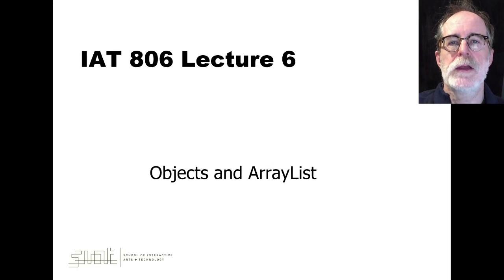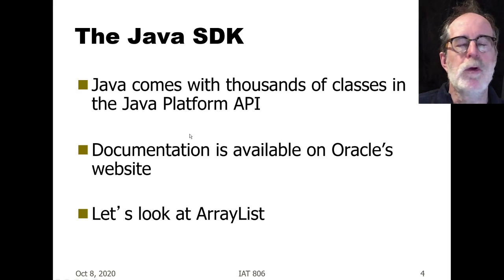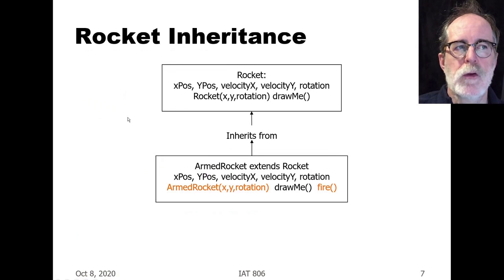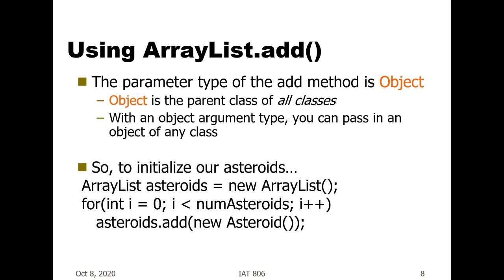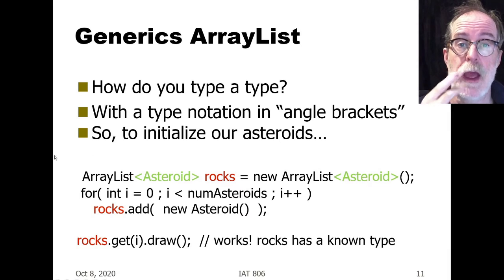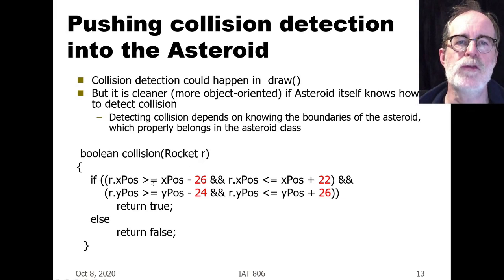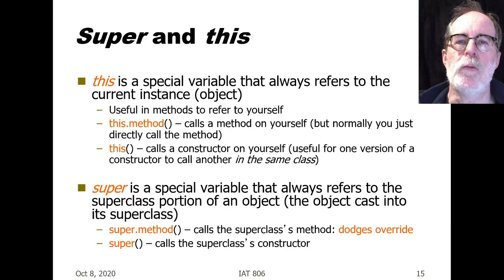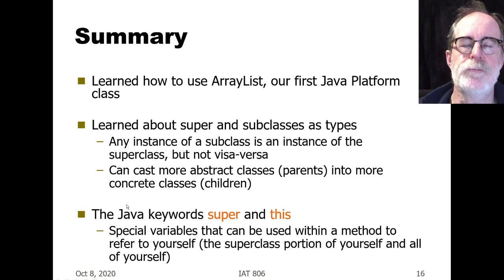IAT806 Lecture 6 Objects and Array List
IAT 806 Lecture 6  Objects and Array List  by Chris Shaw

In this video, we start with the problem of representing a variable number of items in a Java Array.
We then introduce the Java Container Class ArrayList, which depends on Java's Object-Oriented
techniques of inheritance to store variable numbers of Objects of any class.
The video concludes with the code parts needed to build an ArrayList of Asteroids.

00:00 Objects and Array List
00:44 Agenda
01:15 Revisit or Rocket + Asteroids example
02:40 How do you manage a variable number of items in a Java Array?
02:58 Some solutions for Arrays with variable items
05:08 The Java SDK
06:46 ArrayList
08:48 Parent and child classes
13:34 Rocket Inheritance
15:04 Using ArrayList.add()
16:40 Getting things out of an ArrayList
17:42 Need to cast back from Object
19:43 Generics ArrayList
21:45 Asteroid Ryugu Sep 18, 2018
22:19 Pushing collision detection into the Asteroid
26:54 Destroying asteroids
30:32 Super and this
34:00 Summary